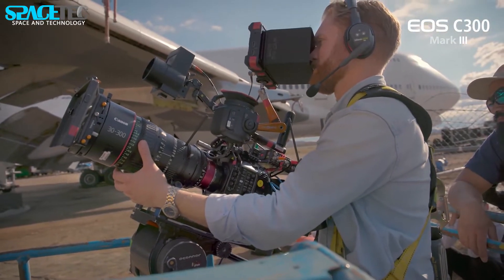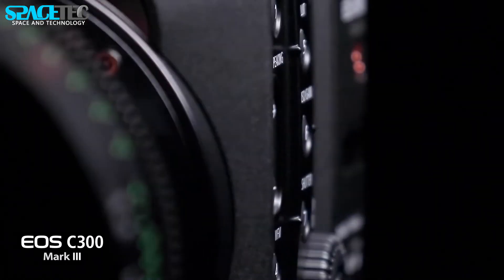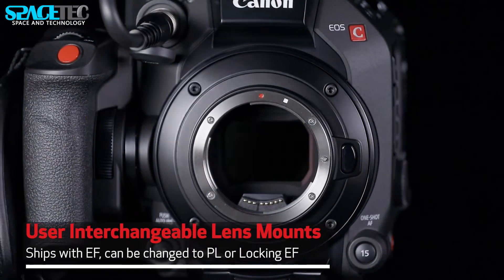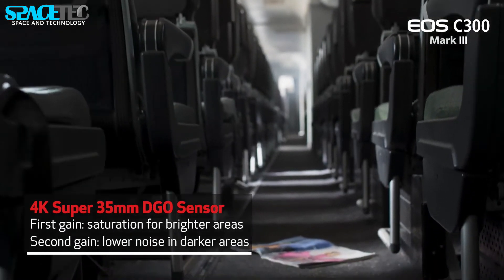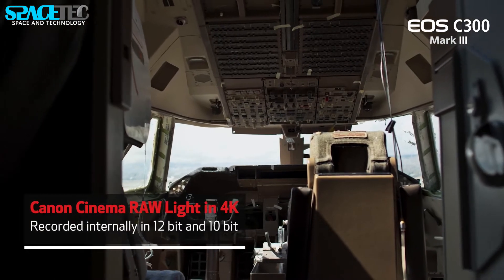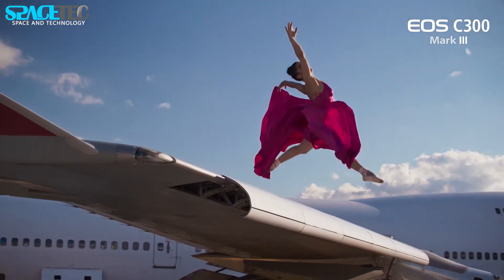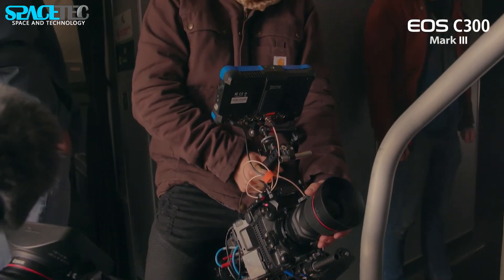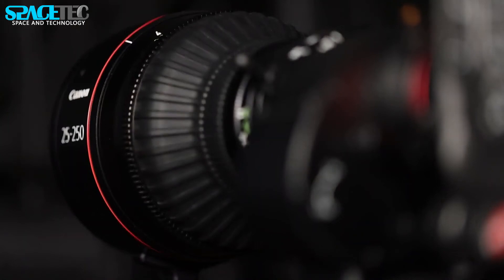Canon's Latest Super Cinema Camera | EOS C300 MARK III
In this video, we will present the new cinema camera model - EOS C300 Mark III announced by CANON.
The video also includes video clips & background music to help you get more excited when watching the video.
Please note that we do not own the original rights to these videos & music and that we have presented them as a new version, with some modifications so that they do not harm the meaning of the original resources.
The following is a tribute to the original owners. We are grateful to the original owners of the resource for their support in making our video a success.